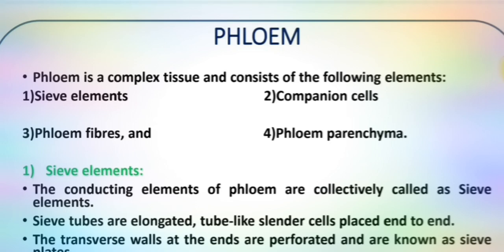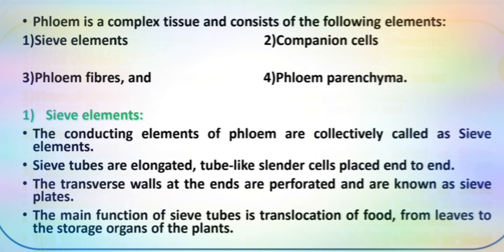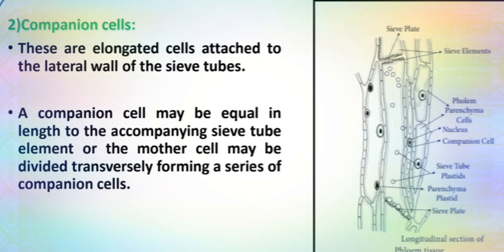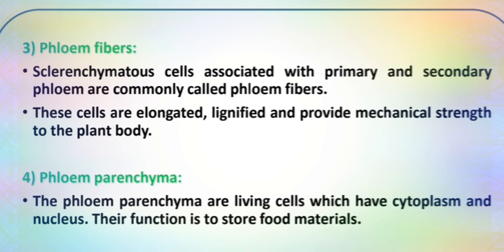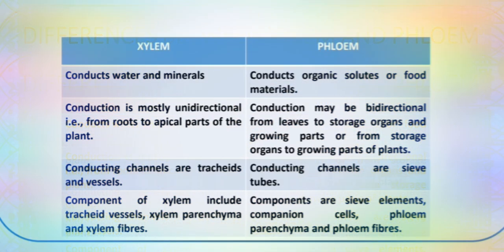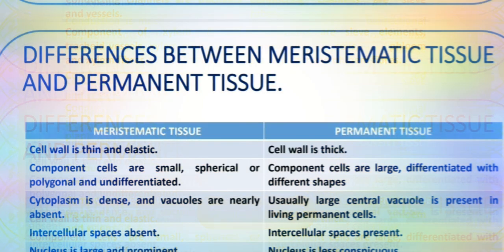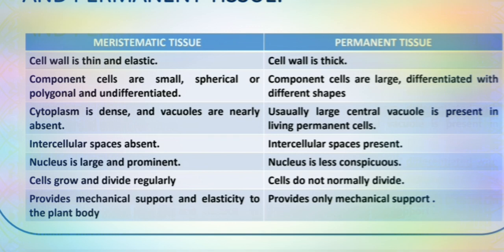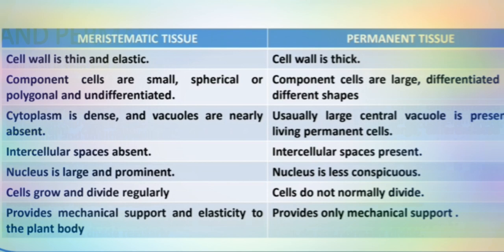Plant Tissues | Organisation of Tissues | Botany | TNSCERT | Learn with Christopher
Plant Tissues

9th standard

Organisation of Plant Tissues

TNSCERT

Botany

Learn with Christopher